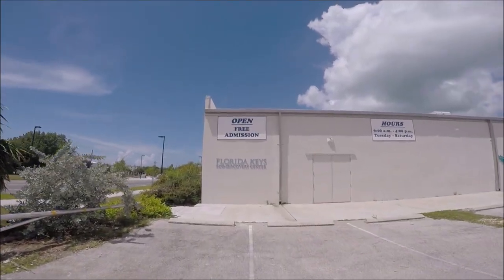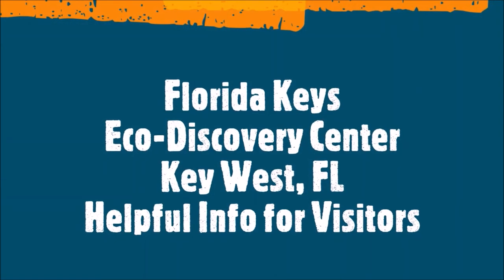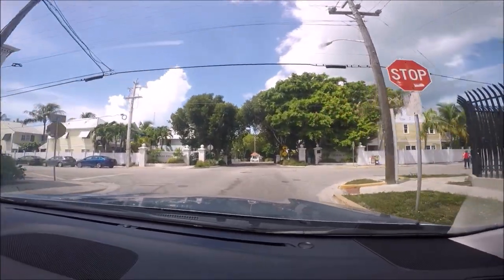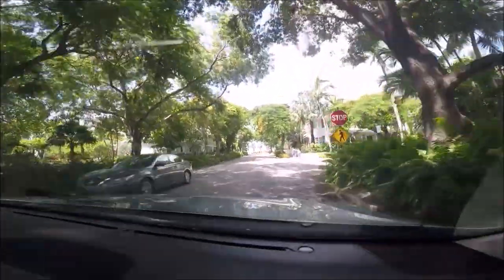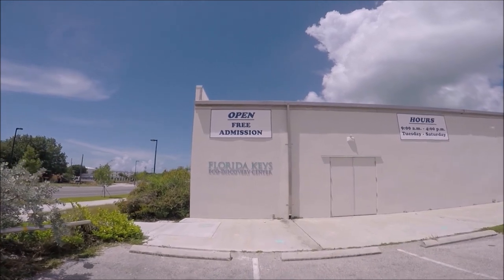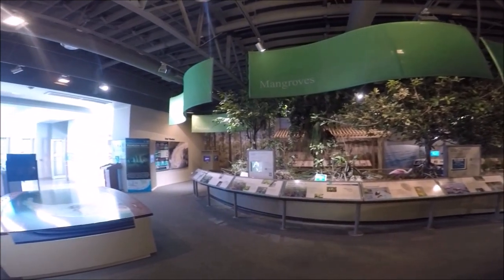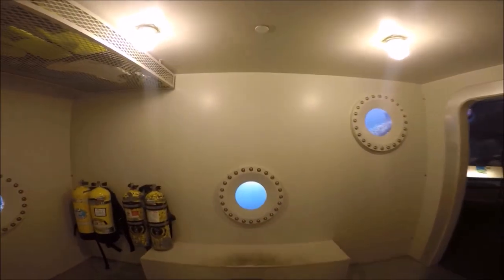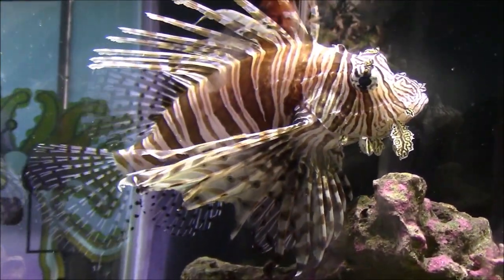Florida Keys Eco-Discovery Center, Key West, FL | Key West, FL Travel Guides - Episode# 7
The Florida Keys Eco-Discovery Center helpful travel information for visitors to Key West, Florida. Eco-Discovery Center in Key West Florida is a natural history museum with exhibits covering the Florida Keys National Marine Sanctuary plants and animals.

Topics covered in this useful Florida Keys Eco-Discovery Center travel guide for Key West’s tourists are:
1). Introduction and information about this Eco-Discovery Center located in National Oceanic and atmospheric administration Dr. Nancy Foster Environmental complex on Turman Annex waterfront near the Fort Zachary area in Key West, Florida.
2). Information on how to get to Eco-Discovery Center Key West in Key West Florida for visitors with full address (35 East Quay Road, Key West, Fl) information.
3). Car parking information for Florida Keys Eco-Discovery Center for visitors, including free parking.
4). Share our experience driving and parking at Eco-Discovery Center in Dr. Nancy Foster Environmental complex in Key West, Fl.
5). Detailed information about this Florida Keys Eco-Discovery Center, including address, Open hours and days, Closed days, FREE entrance, and more.
6). Share our experience at Florida Keys Eco-Discovery Center, including airconditioned exhibits like Key West ecology habitat, beach dunes, Mangroves, tropical hardwood hammocks, a replica of Aquarius – underwater ocean laboratory, Coral reefs, Seagrass flats, etc.
7). Information on discovery theater with 20 minutes movie “Reflection on Florida Keys experience.”
8). Visit to Living Reef exhibit at Key West Eco-Discovery Center with a 2500 gallon aquarium tank with living corals and tropical fishes.
9). Travel tips for visiting Florida Keys Eco-Discovery Center in Key West Island in Florida for visitors in this travel guide video.